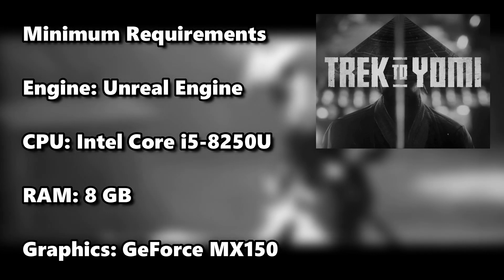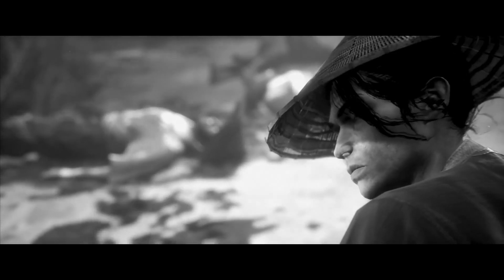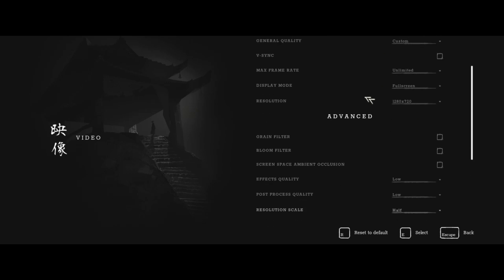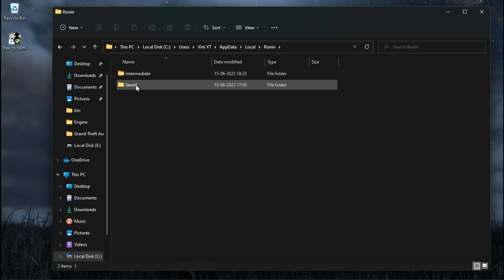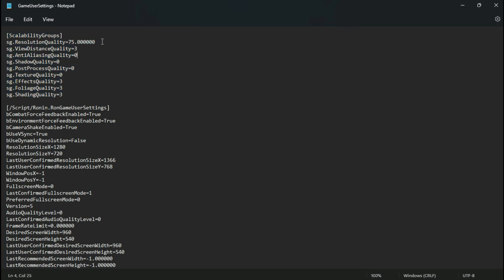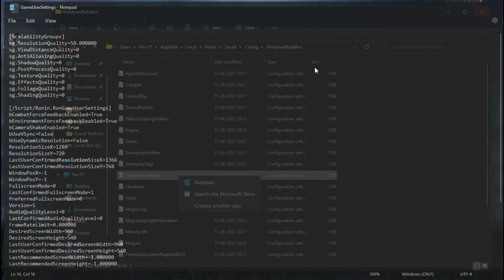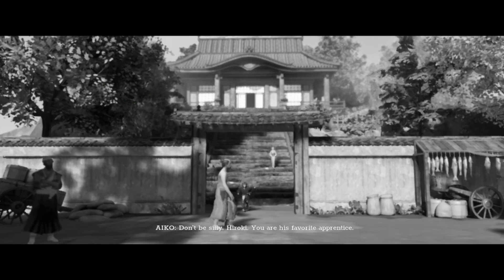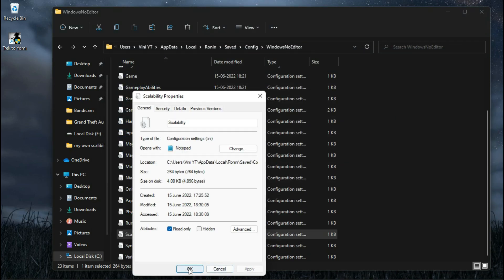Trek To Yomi On a 90s Computer! ( Super Low Graphics )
In this video I'm showed you. How to fix lag in Trek To Yomi. So make sure to watch the video till the end..

The PC used for this video has the following specifications:

CPU: Intel(R) Core(TM) i3-3240 @ 3.40GHz
RAM: 4 GB DDR3
VIDEO: NVIDIA GeForce GT 710

QUERIES SOLVED

○ trek to yomi lag fix
○ trek to yomi low end pc
○ trek to yomi lag fix 4gb ram
○ trek to yomi config file
○ how to fix trek to yomi lag problem